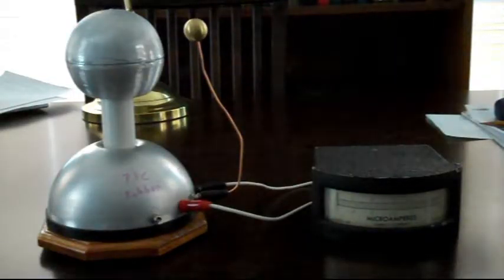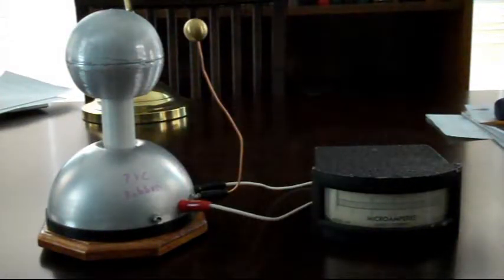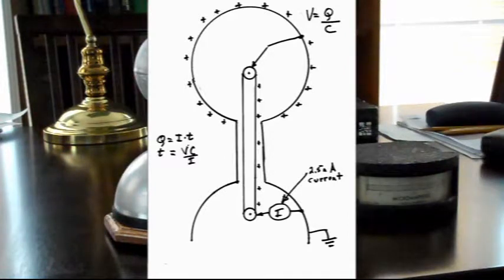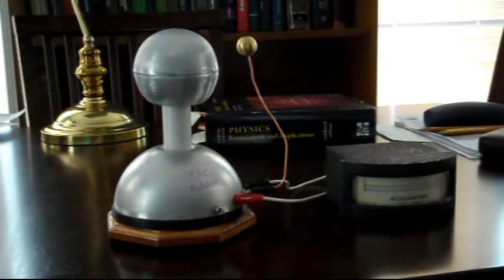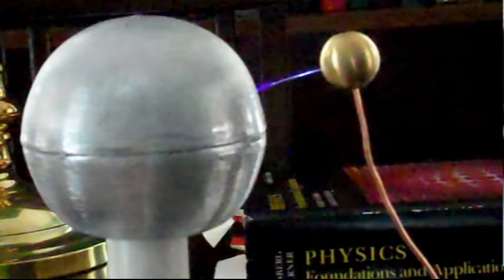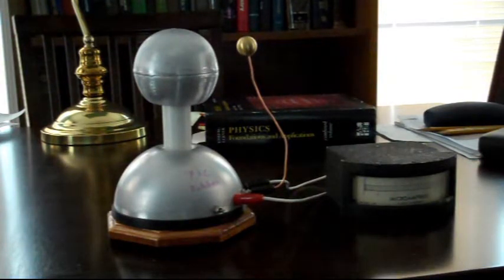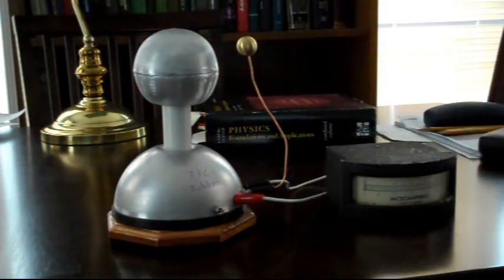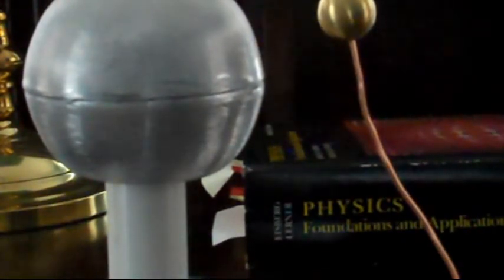van de graaff current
Measurement of the current being sprayed on the Van de Graaff generator belt and verification of the output current at the high voltage terminal of the generator by timing the discharge intervals.  The voltage builds up linearly on the high voltage terminal with a constant charging current  of 2.5 uamps. by the equation V=Q/C.  where: V is in volts, Q is in Coulombs, and the C capacitance is in Farads.  The high voltage terminal capacitance can be calculated to be C(pF) = Diameter (inches) * 1.39 = 5.8 pF.   The 3/4" spark gap has a breakdown voltage of 80KV, and the time it takes the high voltage terminal to build up to that level is: t (sec) = (V * C) / I  = [8E4 * 5.7E-12]/2.5E-6 = 0.182 seconds.  The spark repetition rate should be about 5.5 pulses per second.